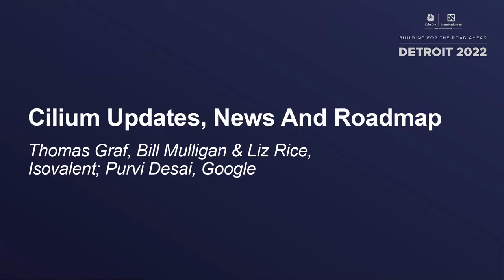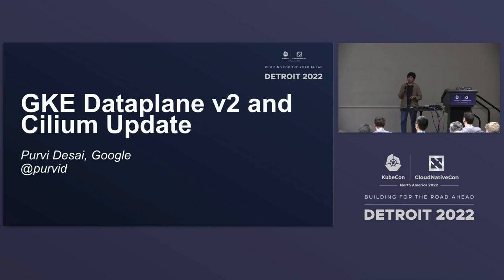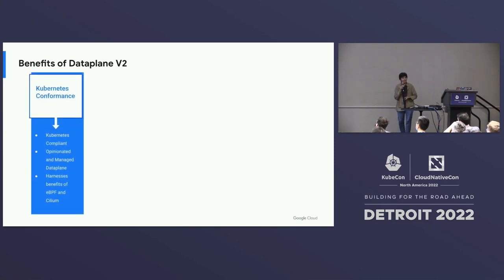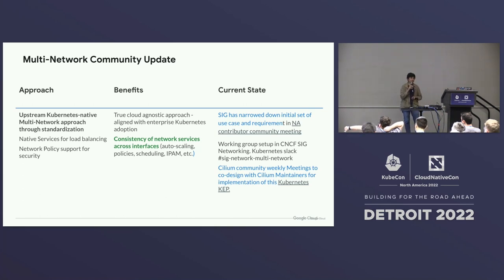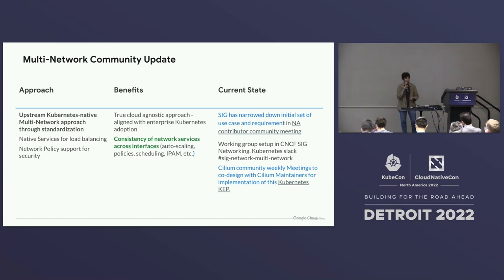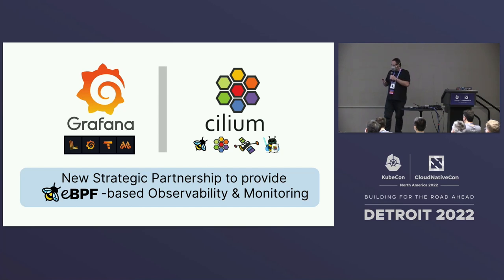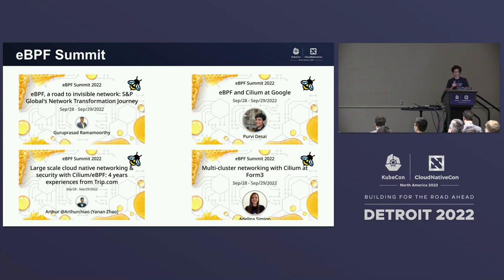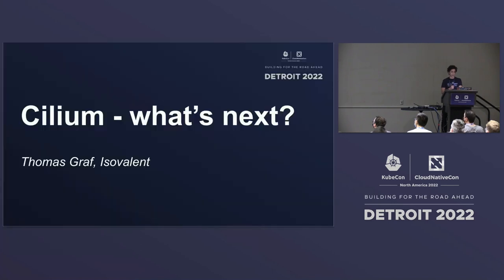Cilium Updates, News And Roadmap- Thomas Graf, Bill Mulligan Liz Rice, Purvi Desai, Chandan Aggarwal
Cilium Updates, News And Roadmap - Thomas Graf, Bill Mulligan & Liz Rice, Isovalent; Purvi Desai, Google; Chandan Aggarwal, Microsoft

Welcome to Cilium! In this session you'll get an update on how the Cilium project has been progressing on the road towards graduation. You'll hear about the latest developments and future roadmap, including news about some of the largest and most interesting deployments of Cilium. And don't miss this session if you're interested in contributing to the project, as there will be guides on how to get involved and where your help is needed.